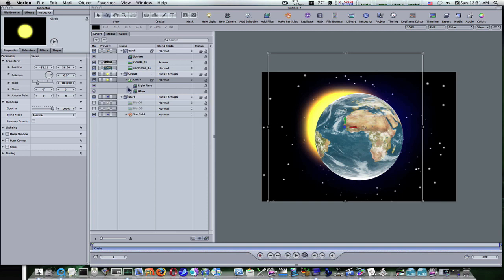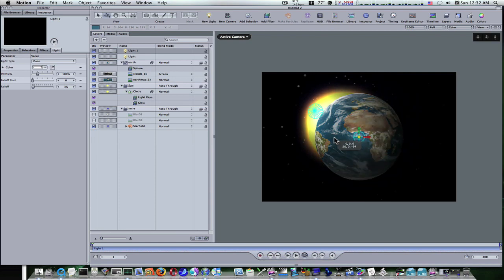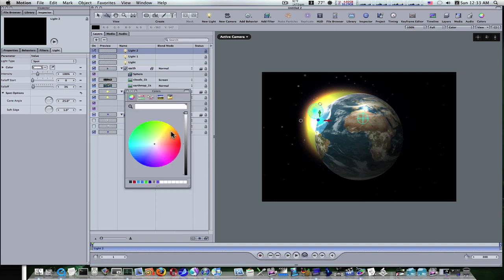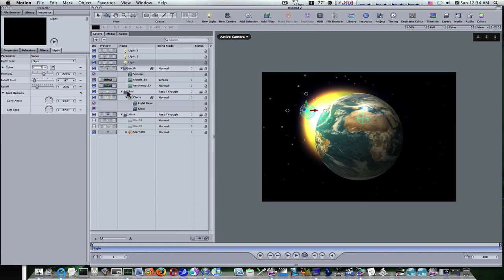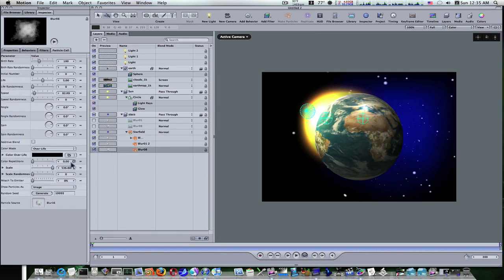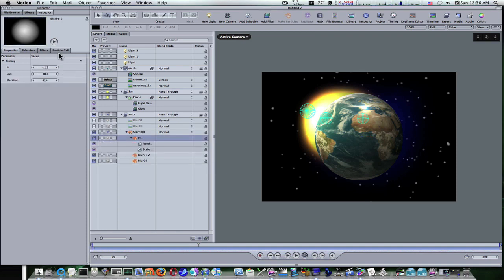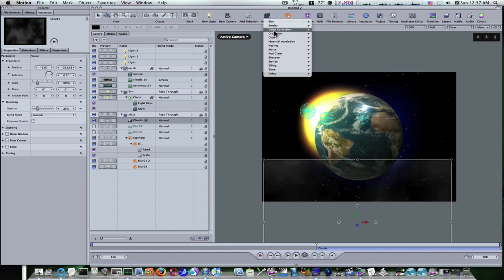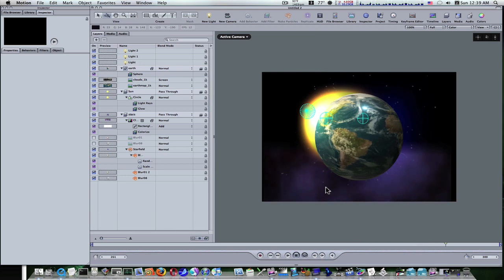Motion 3 Tutorial: The Earth, Sun and Stars Part 2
How to do a earth , sun, and stars scene in motion 3 part 2.